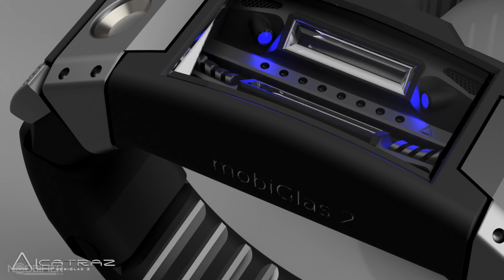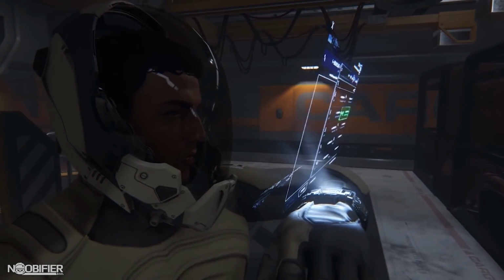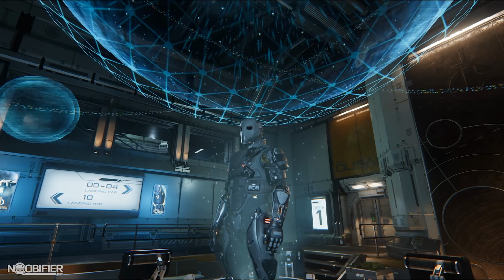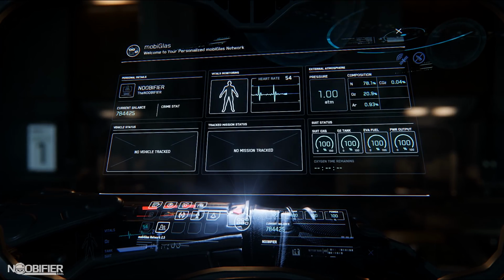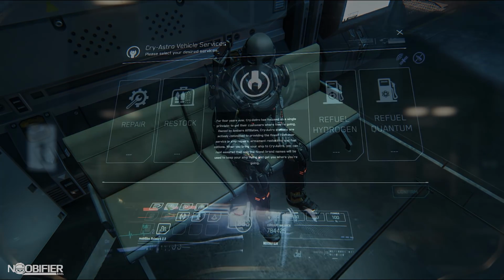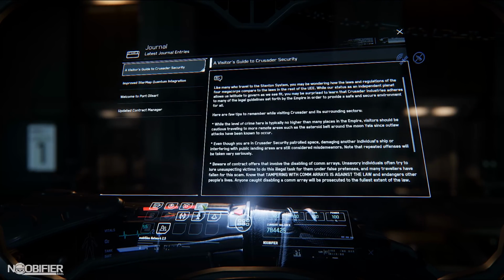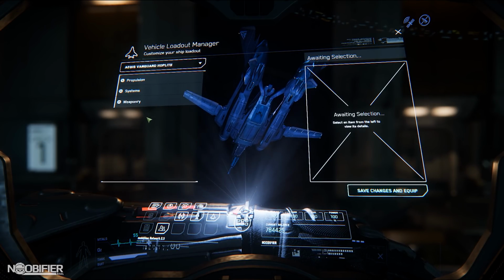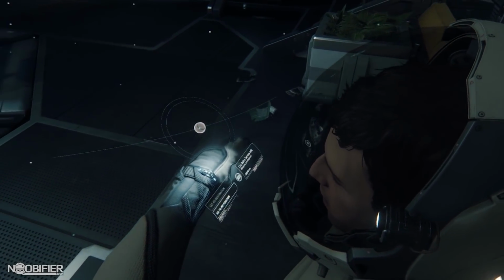MOBIGLASS - History and Future - nobullshit Star Citizen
I am a Member of Redacted.tv a Star Citizen Community that aims to bring you the very best entertainment and information.